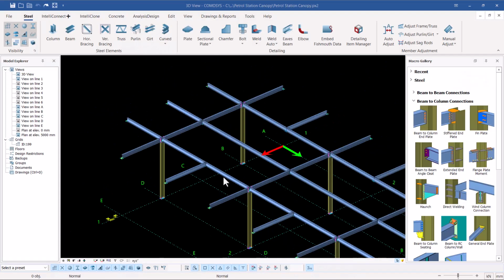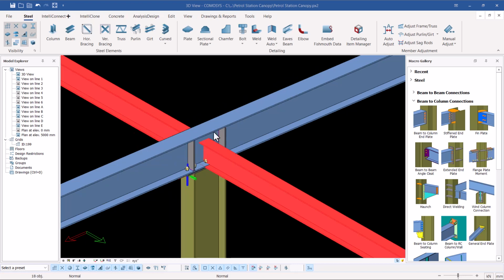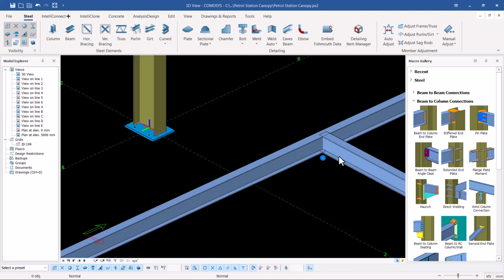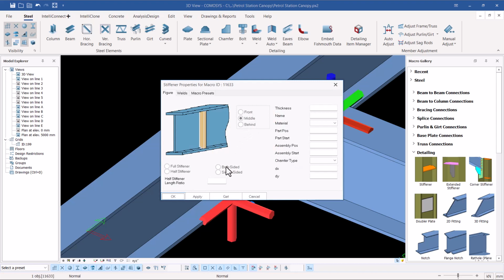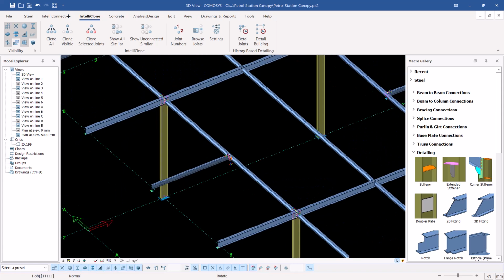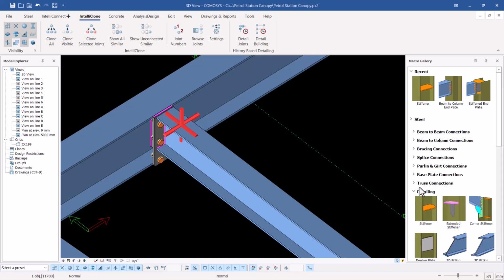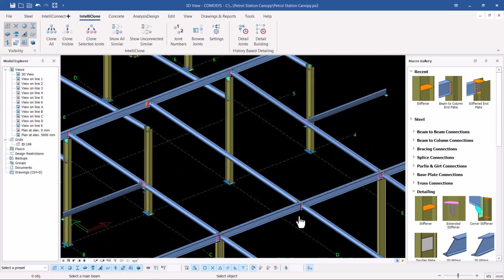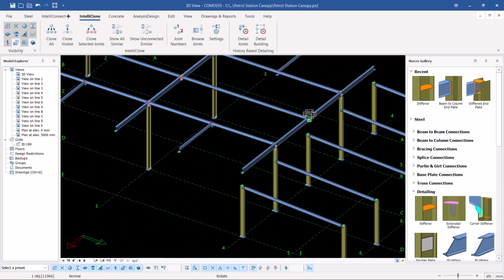Creating Petrol Station Canopy _ Part07 | COMOSYS